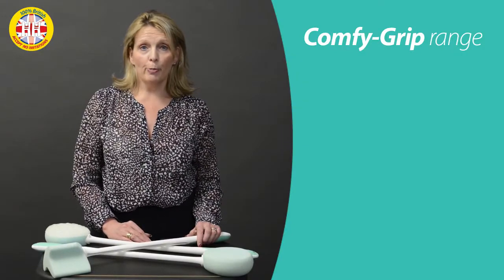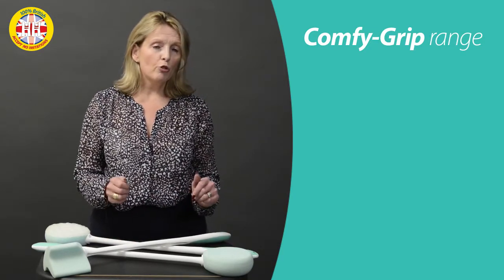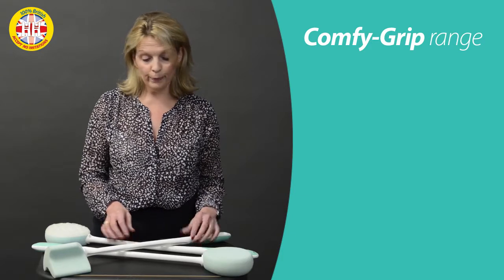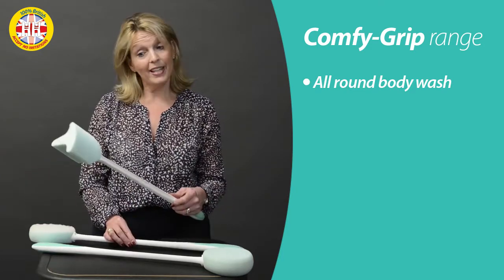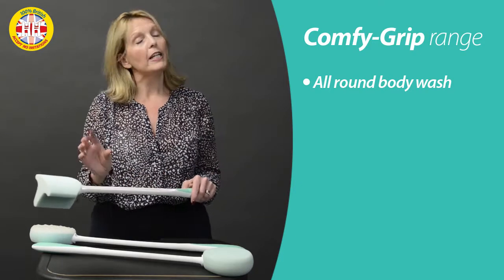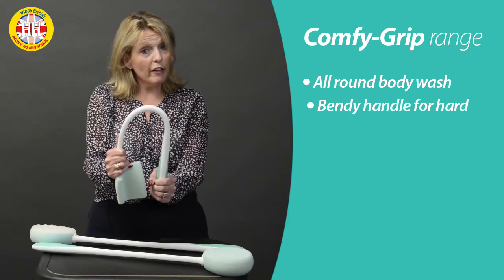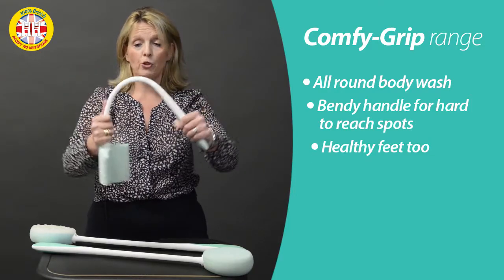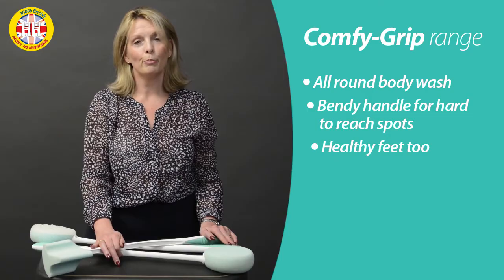The Helping Hand Company - Comfi-Grip range